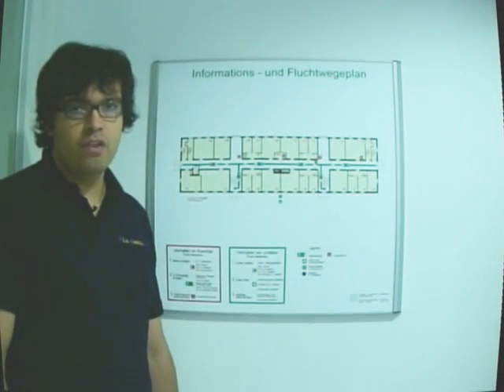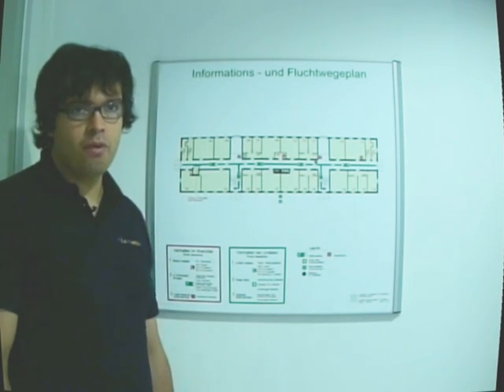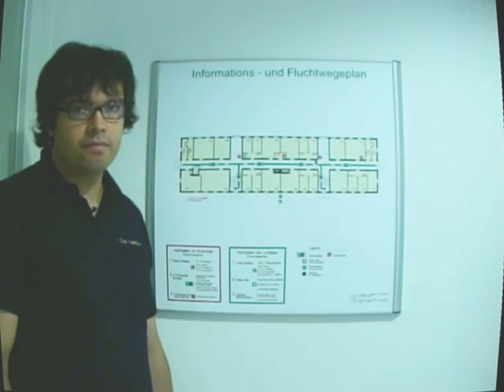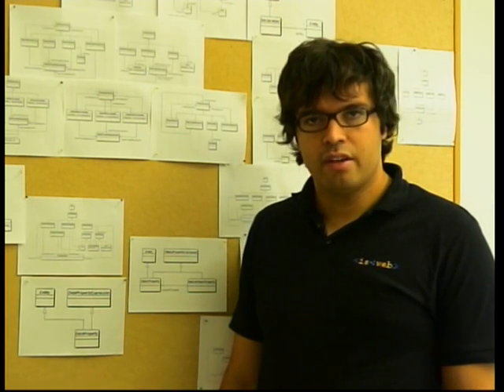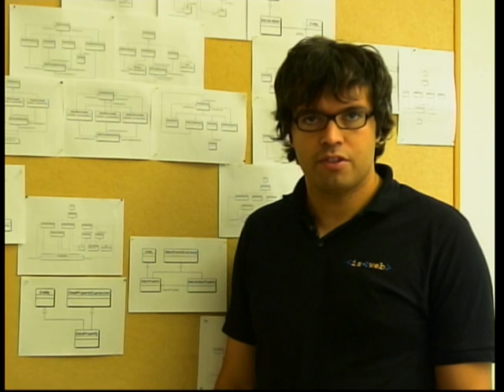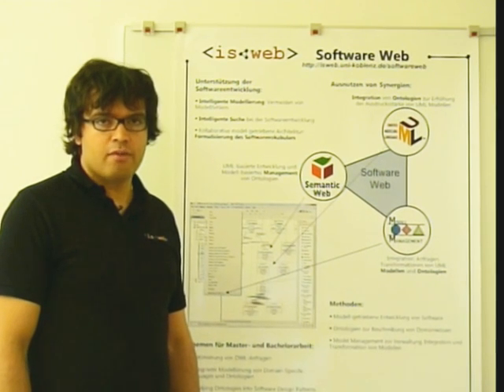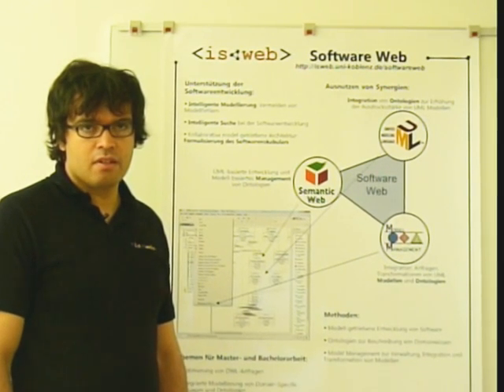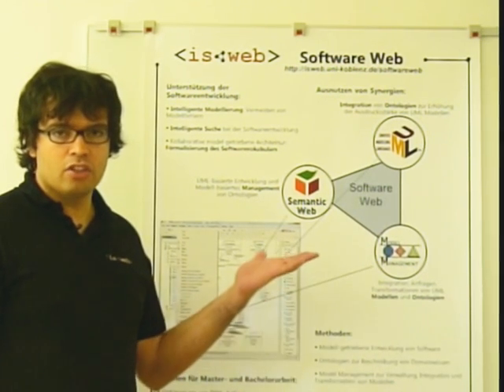Semantic Model Design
This video presents the idea of using semantic web technologies for model design. We take as an example real world models and make an analogy with software models. Finally, we argue that semantic web technology can be used to help to identify patterns on software model design.